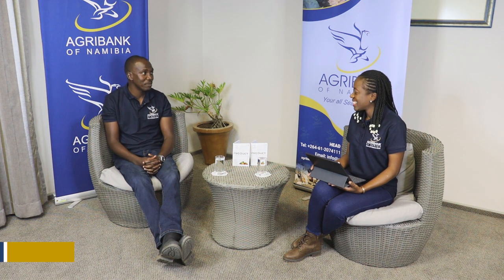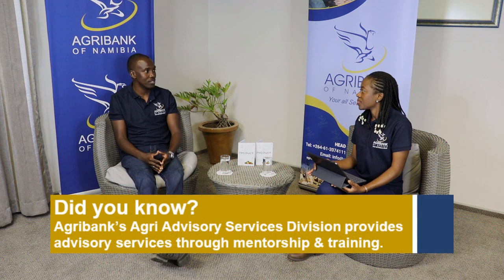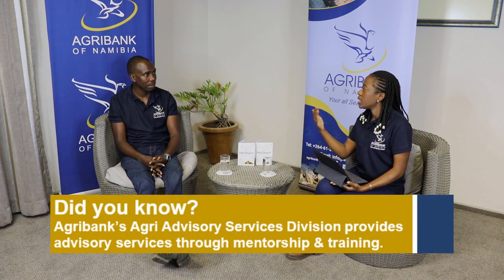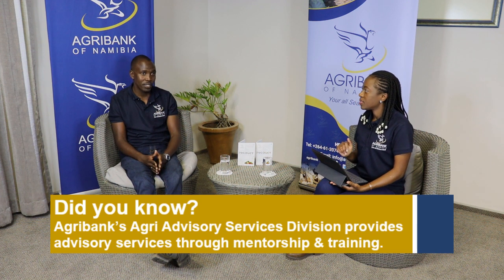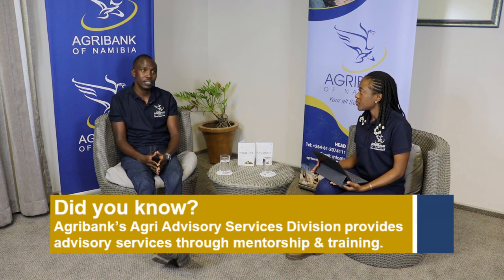Season 1: Episode 3 - Horticulture & Crop Production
A conversation about Horticulture & Crop Production:

- The most common pest issues.
- How to determine your type of soil.
- What is considered the best soil for your crops.
- The most common vegetables in Namibia and their planting season(s).